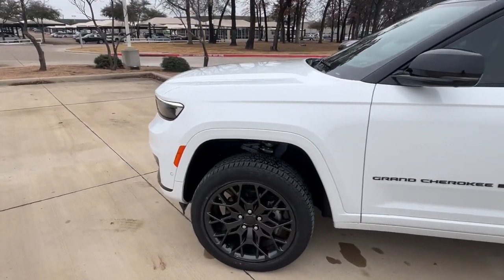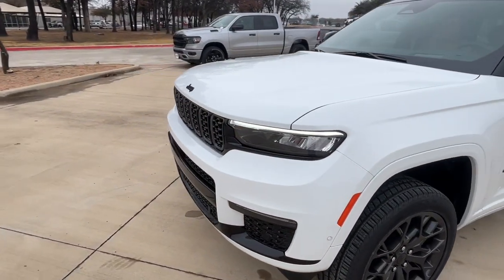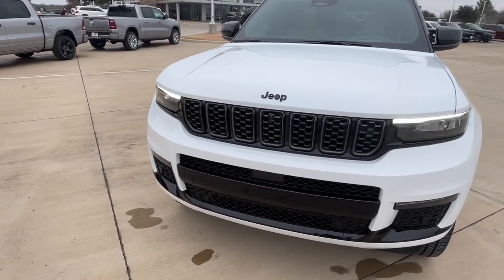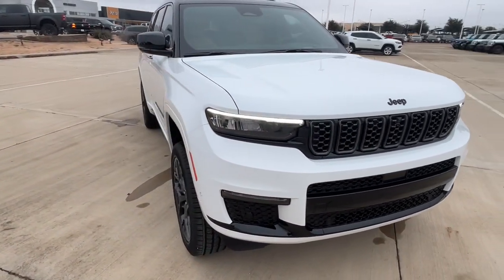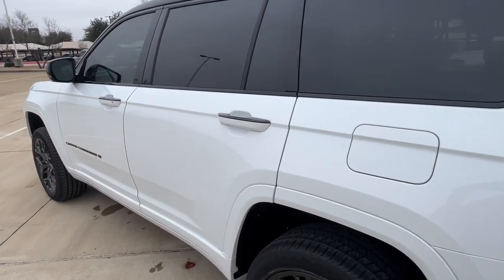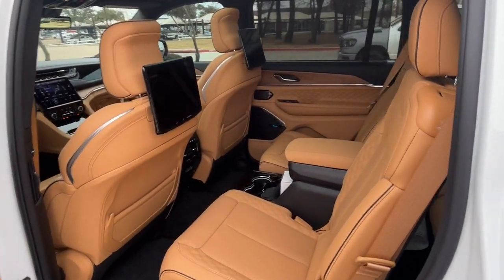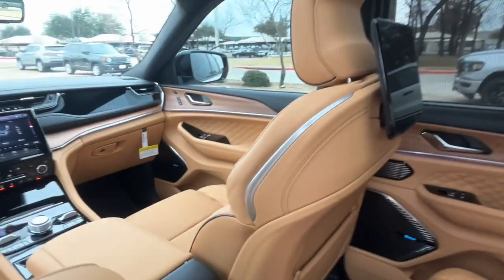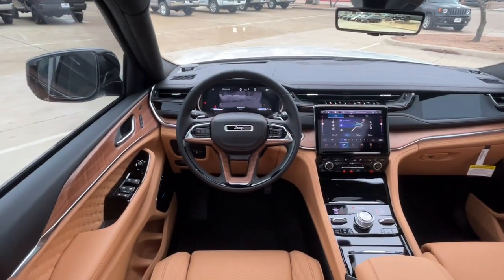2024 Jeep Grand_Cherokee_L Granbury, Fort Worth, TX R8527884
Bright White Clearcoat New 2024 Jeep Grand_Cherokee_L Summit available in Granbury, Texas at Mike Brown CDJR. Servicing the Fort Worth, TX area.

Shottenkirk CDJR
4970 East Highway 377

2024 Jeep Grand Cherokee L Summit 4D Sport Utility Bright White Clearcoat 4WD 8-Speed Automatic HEMI 5.7L V8 Multi Displacement VVT This vehicle comes well equipped with Advanced Protech Group IV (Heads-Up Display Interior Rear Facing Camera Night Vision/Pedestrian-Animal Detection and Rearview Autodim Digital Display Mirror) High Altitude Package (Gloss Black Exterior Accents Neutral Gray Exterior Accents Painted Door Cladding and Wheels: 21 x 9 Black Painted Aluminum) Luxury Tech Group V (2nd Row Manual Window Shades and Wireless Charging Pad) Quick Order Package 25U Summit Reserve (19 Speakers High Performance Audio 950 Watt Amplifier Active Noise Control System Deluxe Headliner Front Passenger Interactive Display Palermo Leather Door Trim Palermo Leather Seats Summit Reserve Summit Reserve Badge Ventilated Rear Seats and Wheels: 21 x 9.0 Machined Face/Painted Aluminum) Rear Seat Video Group I (Amazon Fire TV Built-In Seatback Video Screens and Video USB Port) Two Tone Paint Group 10 Speakers 3.45 Rear Axle Ratio 3rd row seats: split-bench 4-Wheel Disc Brakes ABS brakes Adaptive suspension Air Conditioning Alloy wheels AM/FM radio: SiriusXM with 360L Anti-whiplash front head restraints Audio memory Auto High-beam Headlights Auto-dimming door mirrors Auto-dimming Rear-View mirror Auto-leveling suspension Automatic temperature control Brake assist Bumpers: body-color Compass Delay-off headlights Driver door bin Driver vanity mirror Dual front impact airbags Dual front side impact airbags Electronic Stability Control Emergency communication system Four wheel independent suspension Front anti-roll bar Front Bucket Seats Front Center Armrest w/Storage Front dual zone A/C Front fog lights Front License Plate Bracket Front reading lights Fully automatic headlights Garage door transmitter Genuine wood dashboard insert Genuine wood door panel insert Heated door mirrors Heated front seats Heated rear seats Heated steering wheel Illuminated entry Knee airbag Leather steering wheel Low tire pressure warning Memory seat Nappa Leather Seats Navigation System Normal Duty Suspension Occupant sensing airbag Outside temperature display Overhead airbag Overhead console Panic alarm Passenger door bin Passenger vanity mirror Power door mirrors Power driver seat Power Fold Seatbacks Power Liftgate Power moonroof Power passenger seat Power steering Power windows Radio data system Radio: Uconnect 5 Nav w/10.1 Display Rain sensing wipers Rear air conditioning Rear anti-roll bar Rear dual zone A/C Rear reading lights Rear seat center armrest Rear window defroster Rear window wiper Reclining 3rd row seat Remote keyless entry Roof rack: rails only Security system Speed control Speed-Sensitive Wipers Split folding rear seat Spoiler Steering wheel memory Steering wheel mounted audio controls Tachometer Telescoping steering wheel Tilt steering wheel Traction control Trip computer Turn signal indicator mirrors Variably intermittent wipers Ventilated front seats Voltmeter and Wheels: 20 x 8.5 Fully Painted Aluminum Silver.brbrbrFor more information contact one of our Internet Managers at to set up your VIP Test Drive.. At SHOTTENKIRK CDJR Granbury located in Granbury TX all of our Pre-Owned vehicles go through a 100 point plus inspection. The oil and filter are changed complete brake inspection tire rotation safety inspection and all fluid levels are topped off. If we find anything that needs attention we address the issue and fix it. So buy with confidence that you are getting a quality vehicle. We can do a complete walk around for you over the phone. Trade ins are always welcomed. We offer financing from over 25 finance and credit unions locally and nationally. SHOTTENKIRK CDJR 4970 E HWY 377 GRANBURY TEXAS 76049. Recent Arriva Price includes: $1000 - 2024 JEEP Southwest BC Retail Bonus Cash SWCRA1. Exp. 01/3
Quick Order Package 25U Summit Reserve|3.45 Rear Axle Ratio|Wheels: 20 x 8.5 Fully Painted Aluminum Silver|Wheels: 21 x 9.0 Machined Face/Painted Aluminum|Wheels: 21 x 9 Black Painted Aluminum|Palermo Leather Seats|Nappa Leather Seats|Two Tone Paint Group|Normal Duty Suspension|Radio: Uconnect 5 Nav w/10.1 Display|19 Speakers Hi